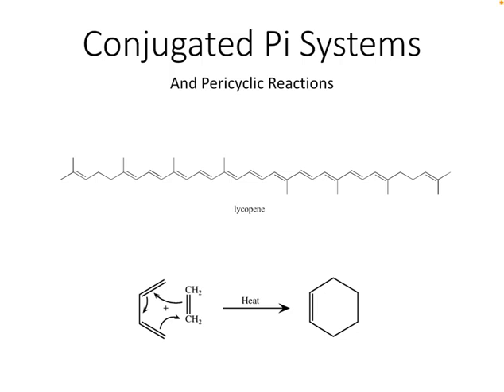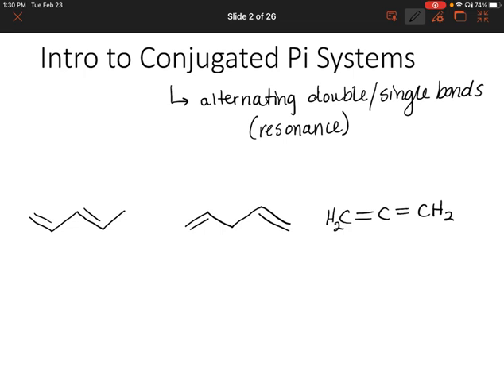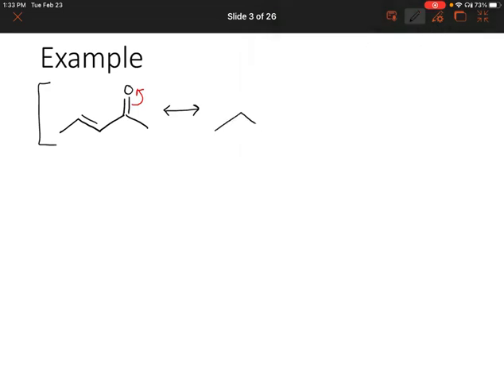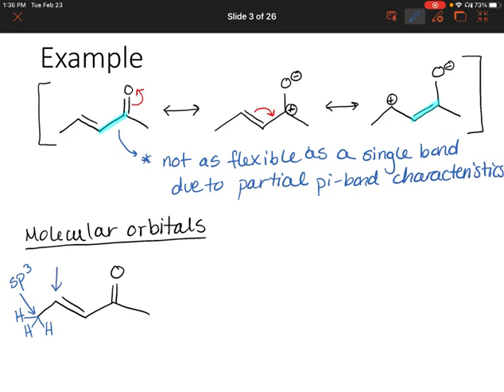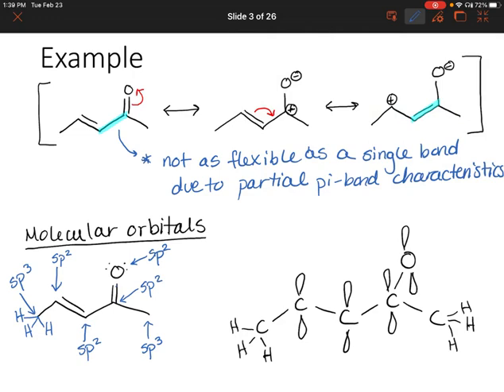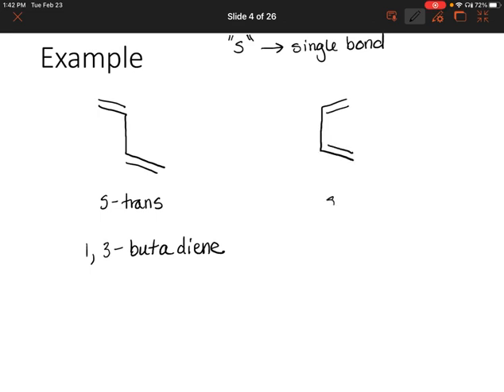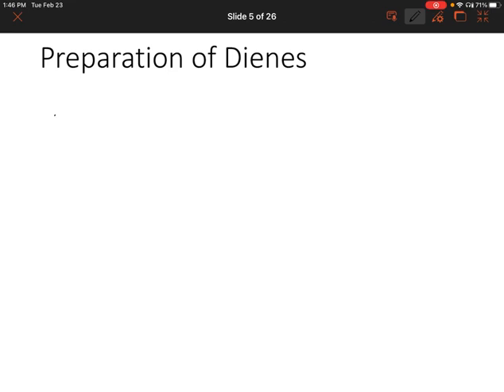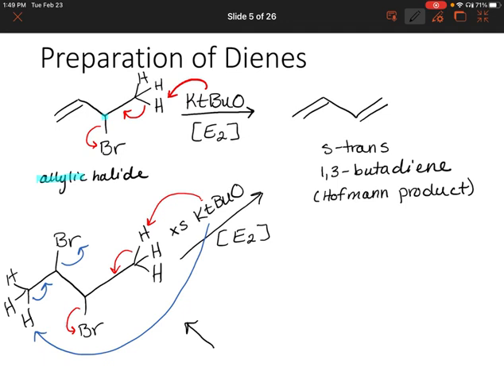CHEM& 262 Intro to Conjugated Pi Systems